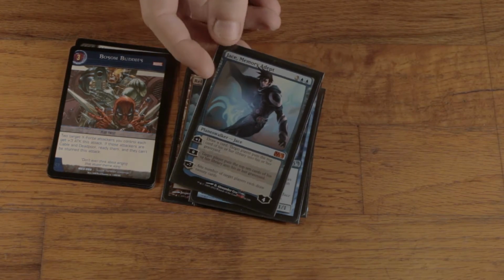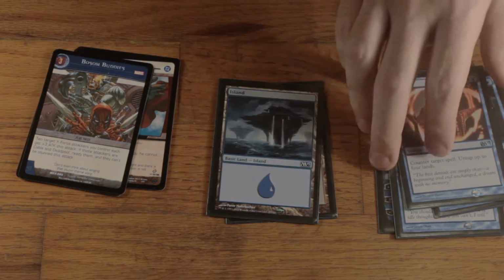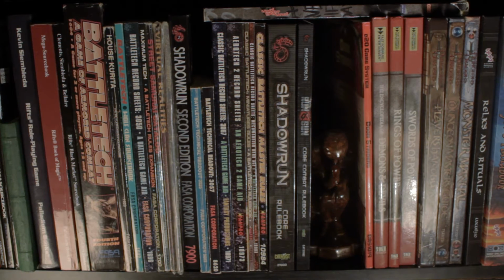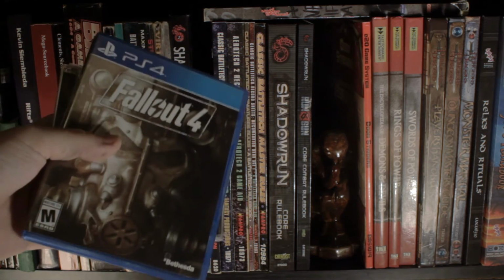Basic Custom Card Talk - Research Workshop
We're going to be making some custom "cards" to track some in-game statistics in our homebrew RPG so this is the sort of thing we have to look at in the mean time. There are tons of possibilities!